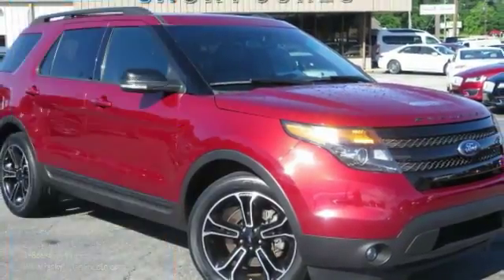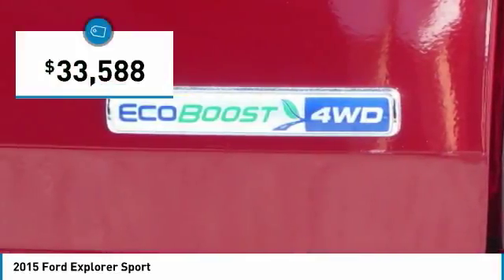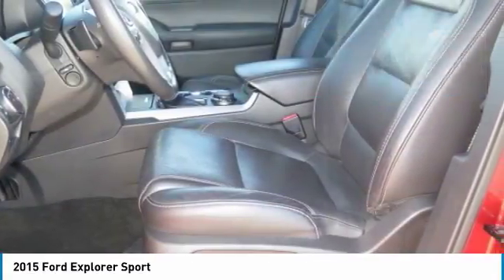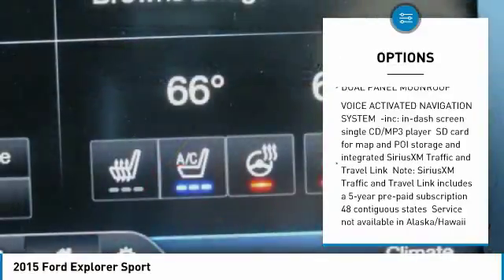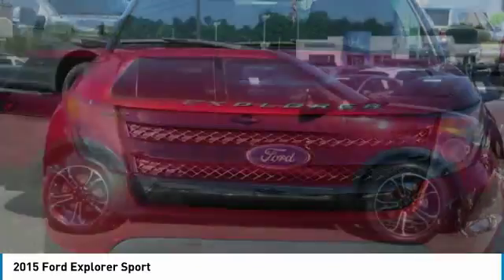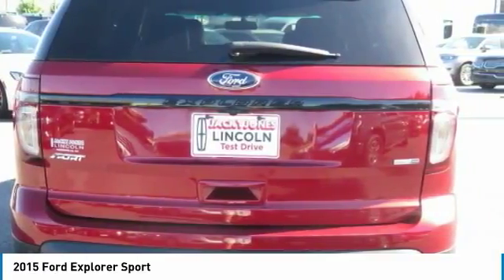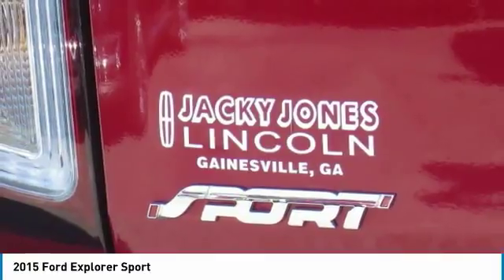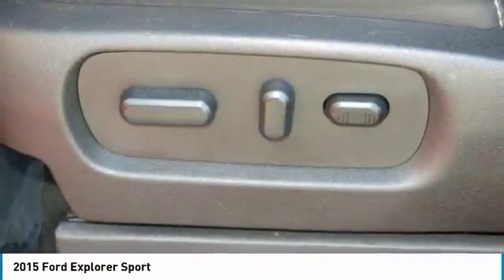2015 Ford Explorer P12353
2015 FORD EXPLORER Gainesville, GA
Stock# P12353

SPORT Edition, 4WD, Four Wheel Drive, 3.5L Twin Turbocharged V6, Plush Heated and Cooled Leather Interior, Heated Steering Wheel, Navigation, Backup Camera, Blind Spot Monitoring System, Power Fold 3rd Row Seating, Power Liftgate, Ambient Lighting, 20 Inch Premium Painted Alloy Wheels, Remote Start, SYNC Voice Activated Bluetooth System, and Much More!